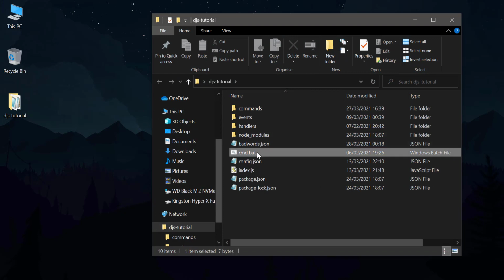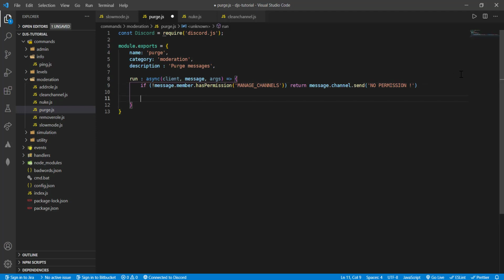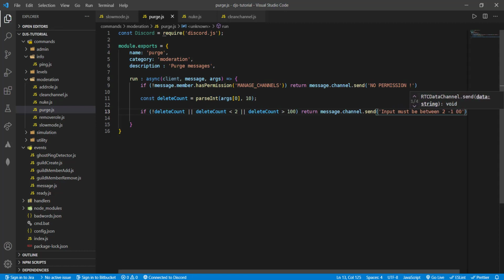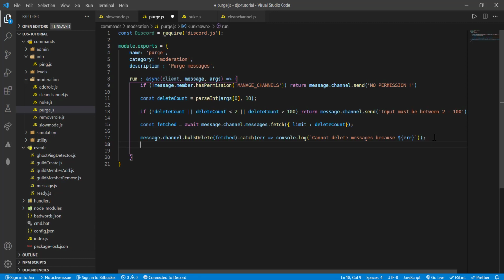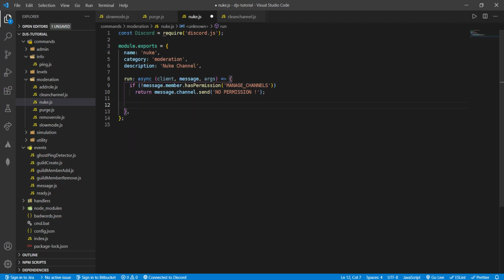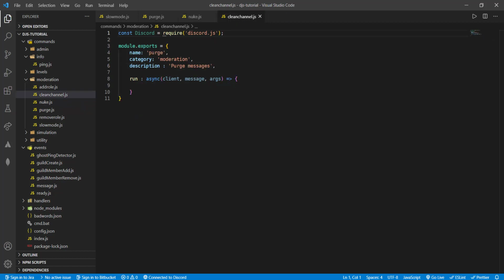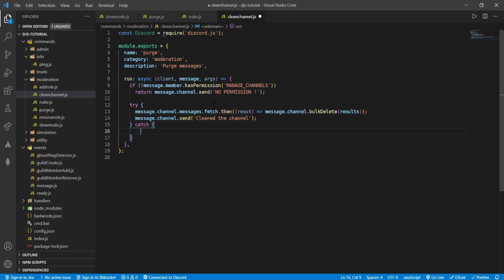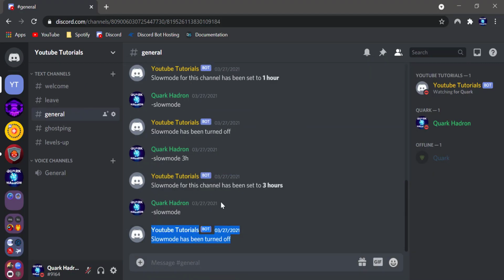[Discord.js Series #23] - Purge Clean Nuke Commands